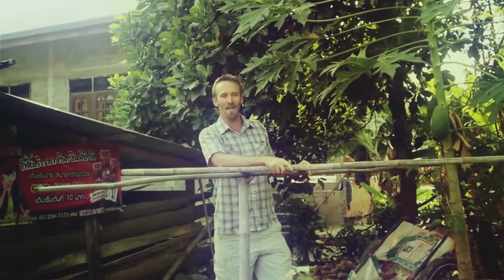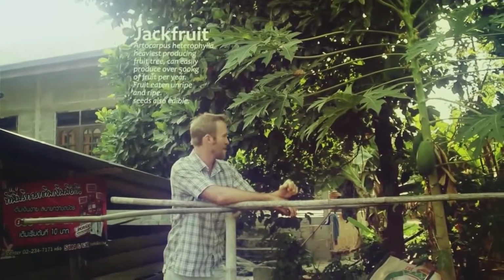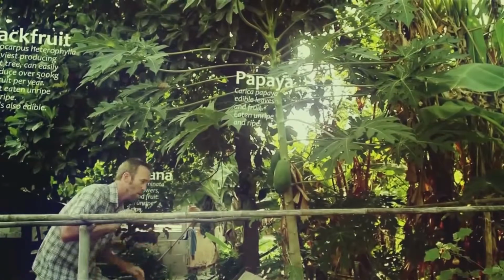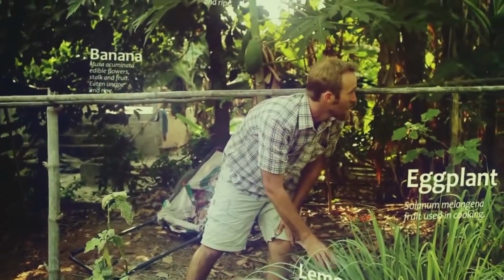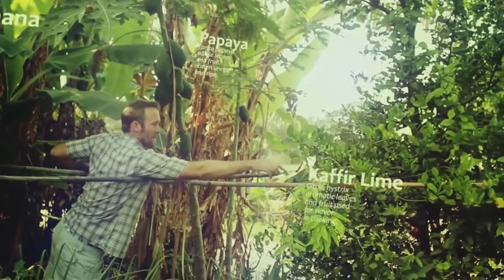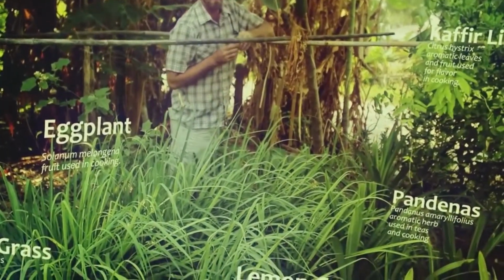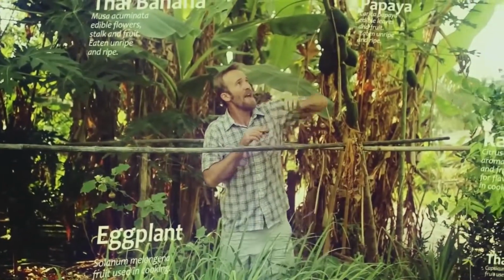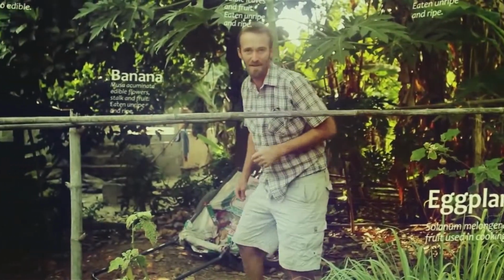A fruit forest in Our Local Village at Rak Tamachat Permaculture Thailand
A fruit forest in Our Local Village at Rak Tamachat Permaculture Institute Thailand